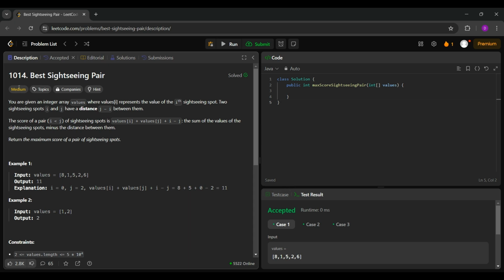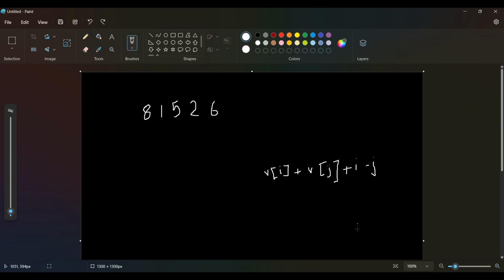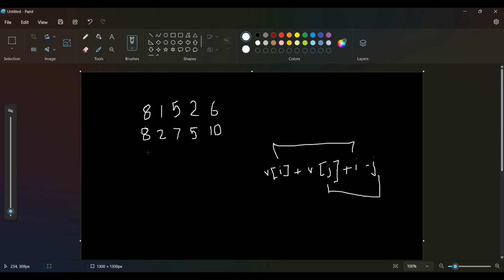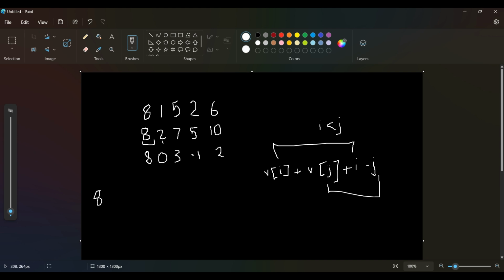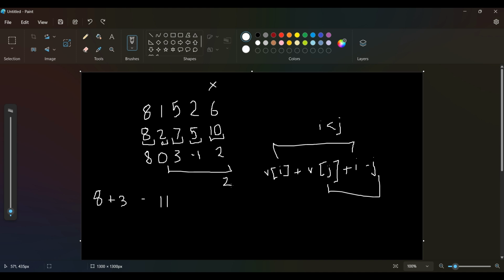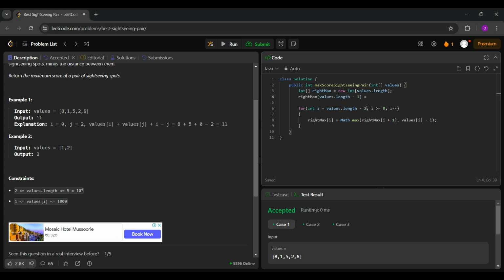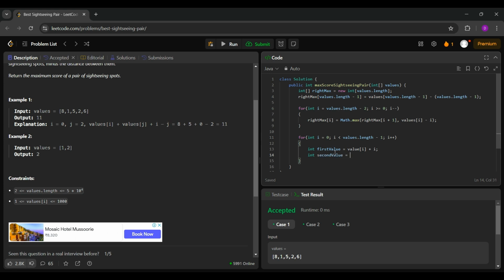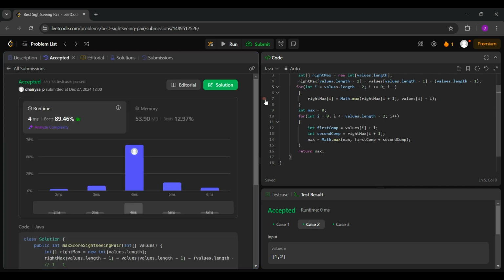Leetcode 1014. Best Sightseeing Pair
Leetcode 1014. Best Sightseeing Pair. An intuitive solution with O(n) time complexity and O(n) space complexity.